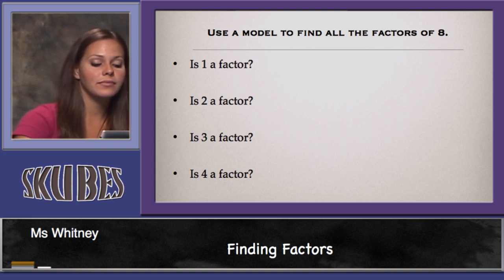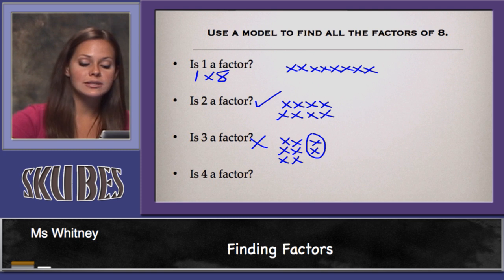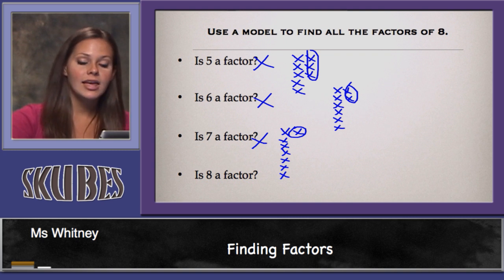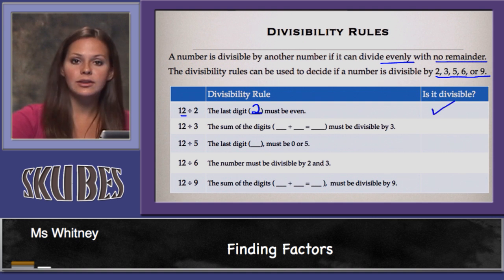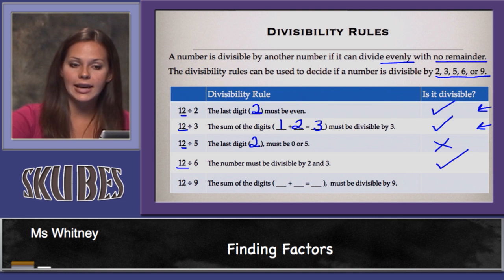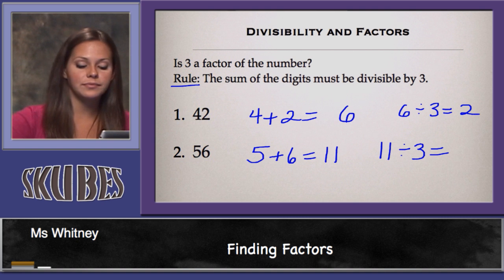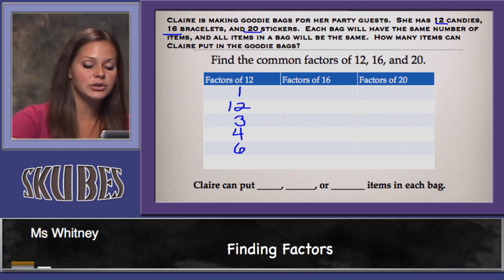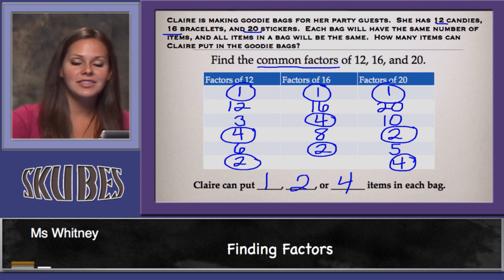Finding Factors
4.OA.4
Find all factor pairs for a whole number in the range 1–100. Recognize that a whole number is a multiple of each of its factors. Determine whether a given whole number in the range 1–100 is a multiple of a given one-digit number. Determine whether a given whole number in the range 1–100 is prime or composite.